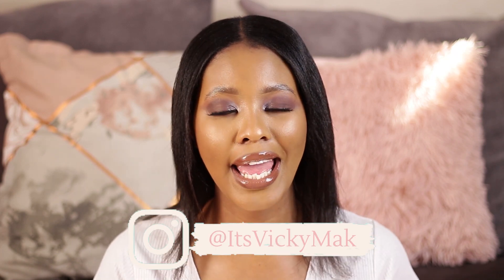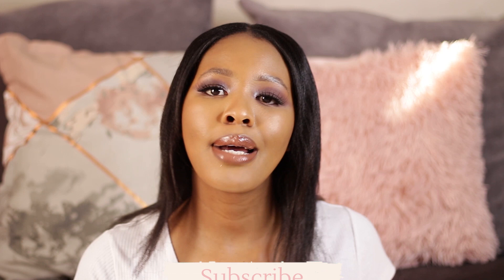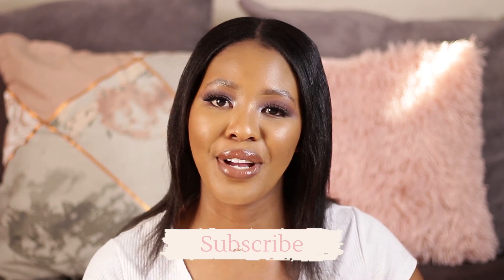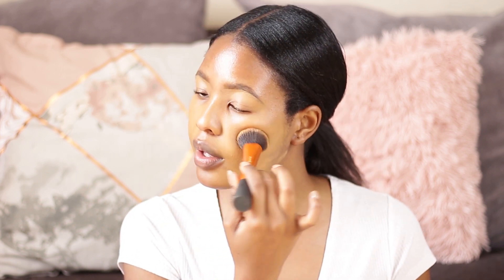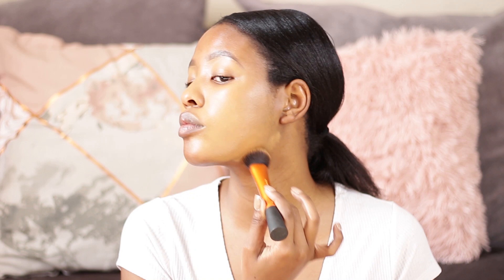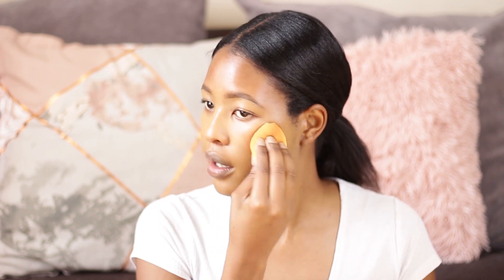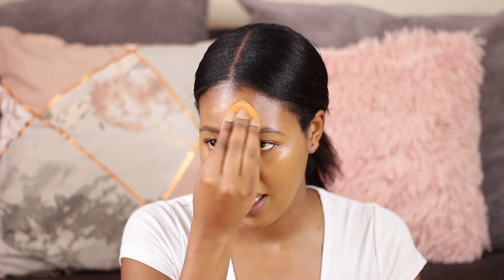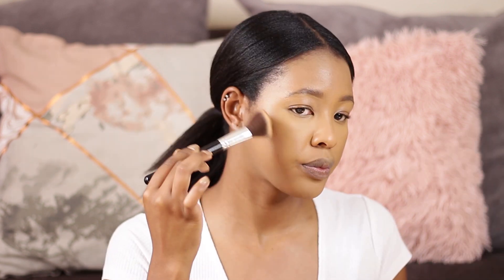My everyday winter makeup routine for dry skin 2020 |Vicky Mak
Hey Babes! Today,I’ll be showing you my everyday winter makeup routine for dry skin. If you have dry skin then you know the importance of an everyday winter makeup routine for dry skin. When you have dry skin , your makeup routine for winter simply cant be the same as the one for summer. I am definitely an advocate for a makeup routine switch as seasons change. Also make sure that you are taking really good care of your dry skin during winter. Thank you so much for your support, I really do appreciate it. Lots’O Love

Previous Videos:

Deets:
Maybelline Baby skin primer
Catrice Prime and fine spray
LA girl pro concealer - Fawn
Yardley Absolute Translucent Powder
Nyx Contour Duo Pallete

About me
I am just a Twenty-Something year old South African Youtuber who is a High Key makeup lover and a skincare freak. My journey to defining what beauty means to me includes a five year struggle with acne, hyper pigmentation and dealing with dry skin. I just want to spread love and let other girls know that you are beautiful even with what you think are your flaws. Love and Light to all my Kings and Queens.